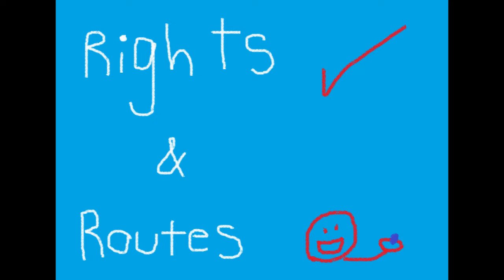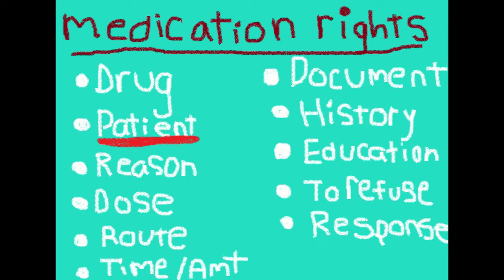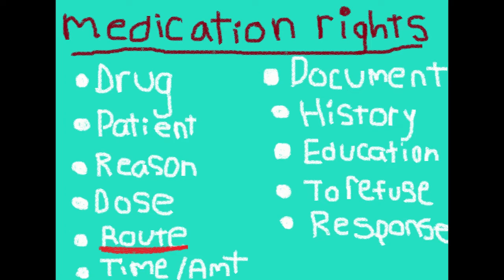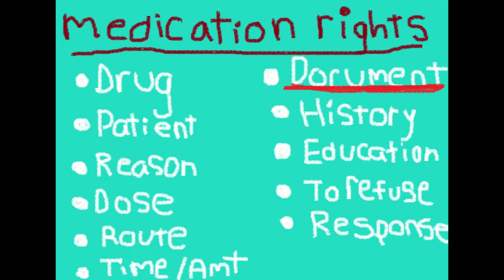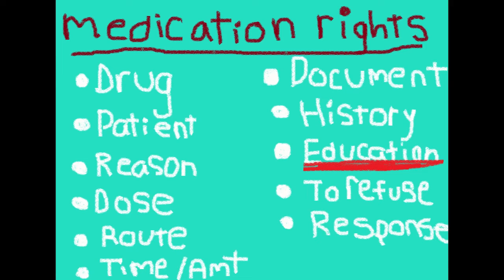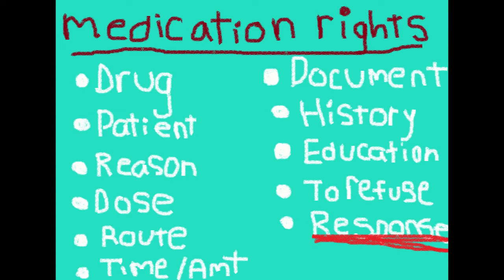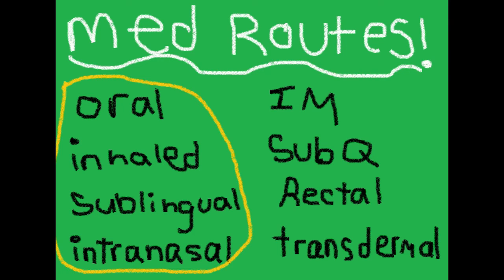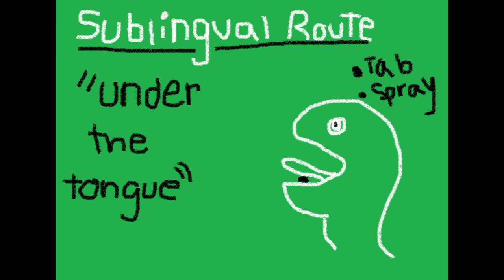EMS Introduction to Medications! (EMT-B)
This is the intro to a series on specific EMS drugs.
Next videos will discuss specific common drugs. This is just an intro to some of the terminology you will need for your exams and out in the field!

ATTENTION IF YOU NEED HELP!
(Or you can contact your local friendly neighborhood EMTs by dialing 911 and we will take care of you and get you to the ER! :D )